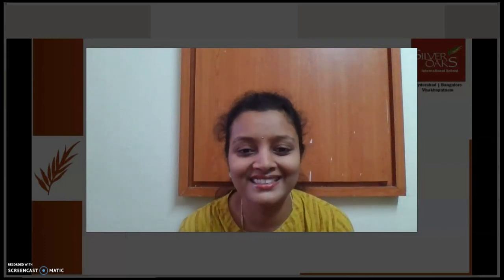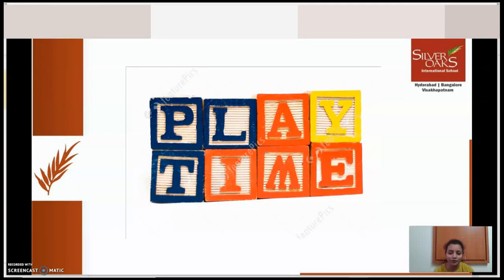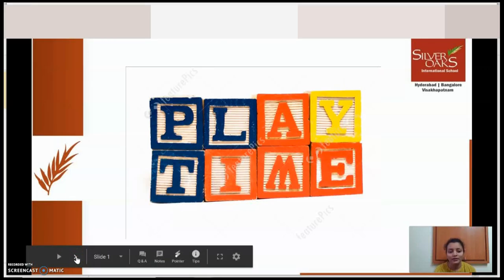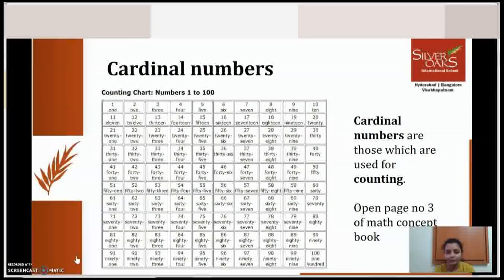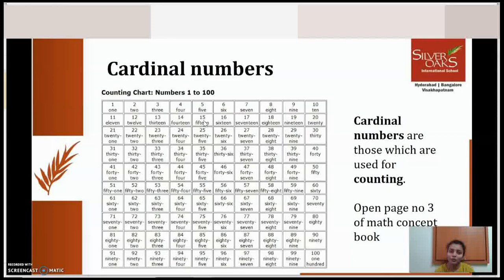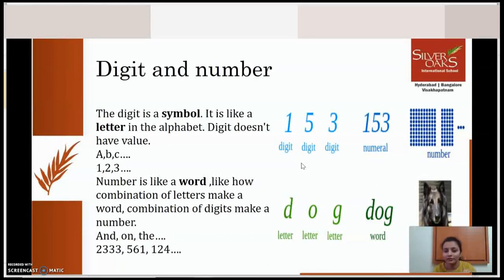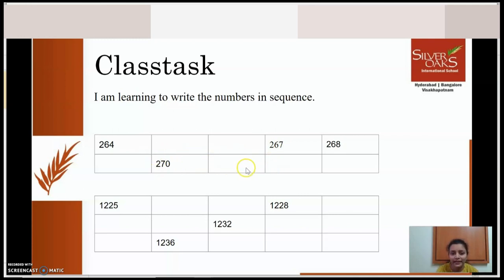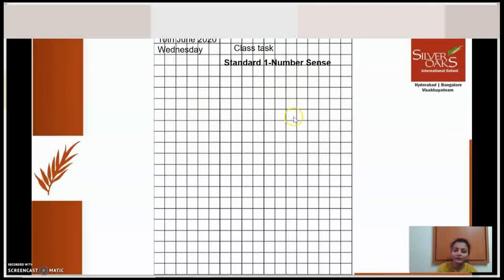Grade 2 Maths Cardinal numbers